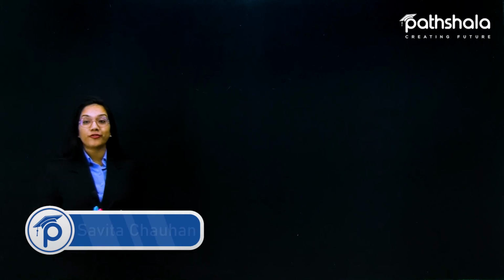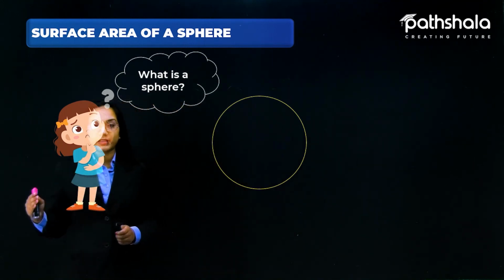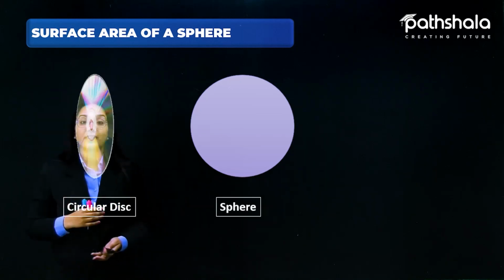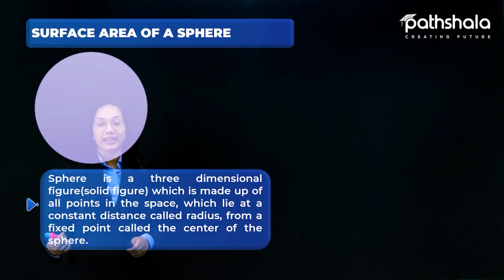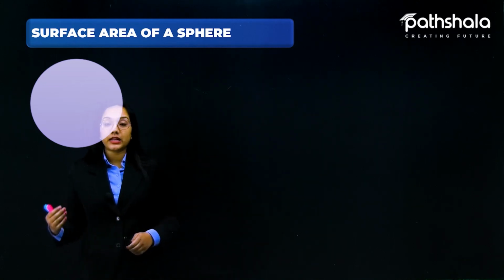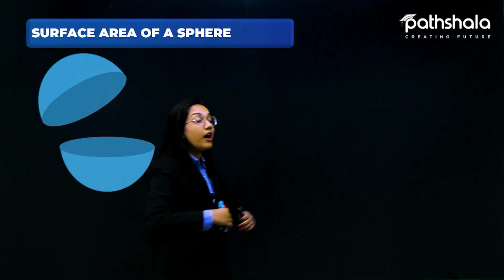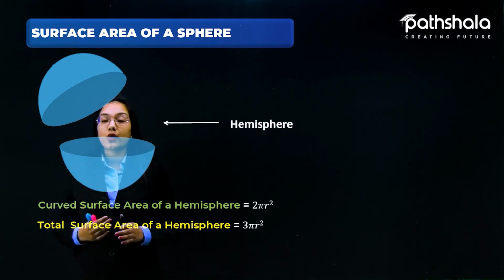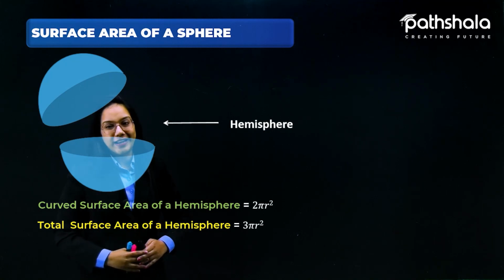SURFACE AREA OF A SPHERE | 13 Surface areas and Volumes | MATHS | Science | Class 9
Std : 9
Subject : MATHS
Chapter : 13 Surface areas and Volumes
Topic Name :SURFACE AREA OF A SPHERE